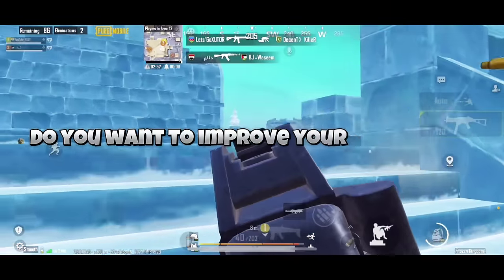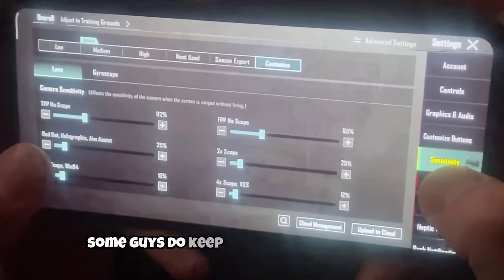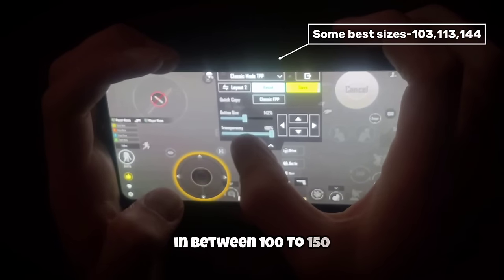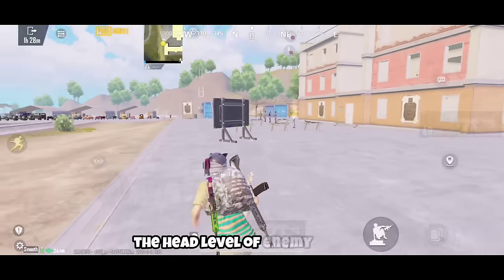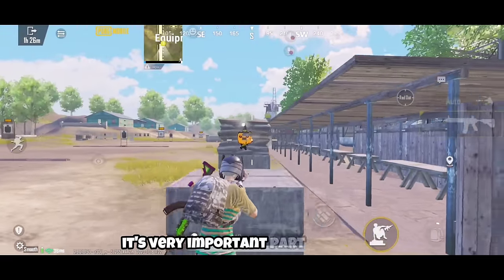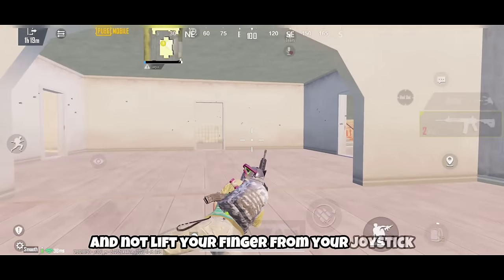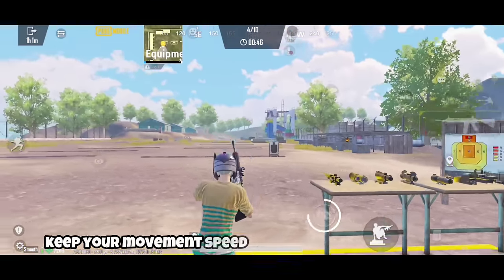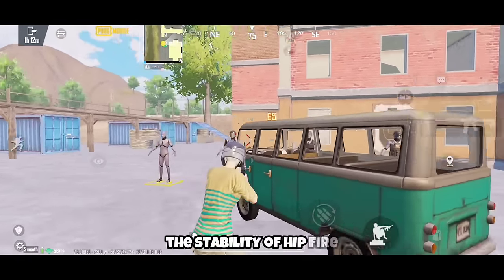How To Improve Hipfire | Master Close Range Aim | Best Hipfire Sensitivity(PUBG/BGMI)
END DRILL TIMINGS (10MIN)

NO.1- Crosshair(2min)
No.2-Hipfire spread(2min)
No.3- Aim transfer( 2min)
No.4-Tracing(3min)
No.5-{OPTIONAL(cover in cover out)1or 2 min}

In this video i have explained everything regarding hipfire , and gave you guys a complete and very very simple idead of hipfire,
Make sure you dont miss the end points.

OTHER INFO:
Graphics: smooth xtreme
Style: colourful/ soft
Controls: 5 finger claw + gyroscope always on
OLD DEVICE: (REDMI K20 PRO)
CURRENT DEVICE: (IPHONE 12)

How to improve recoil control bgmi
Best drills for bgmi
How to improve aim in pubg mobile